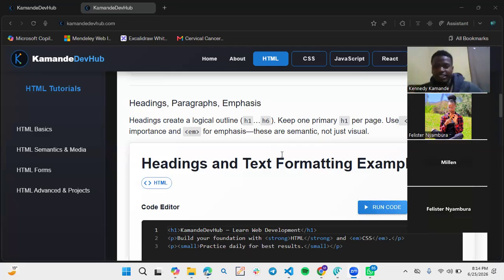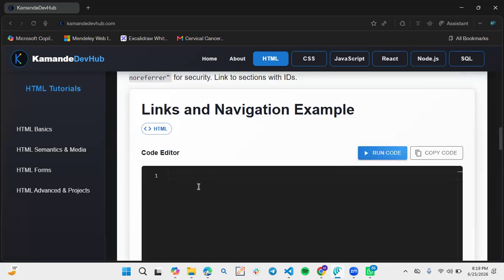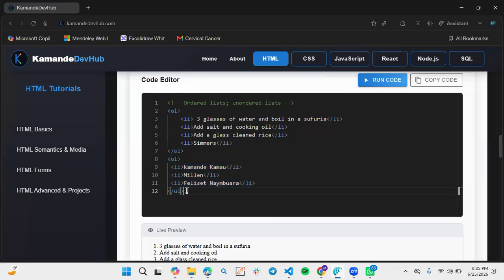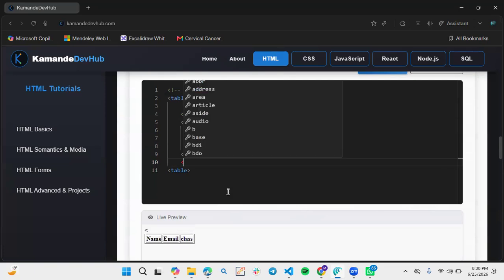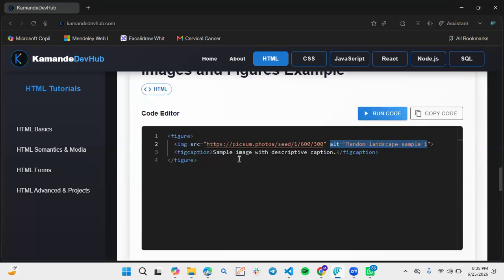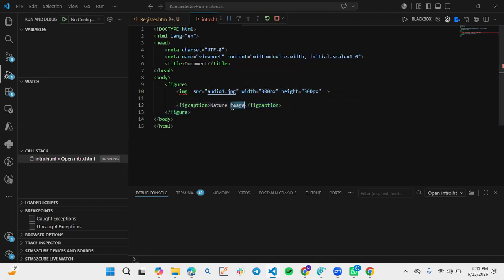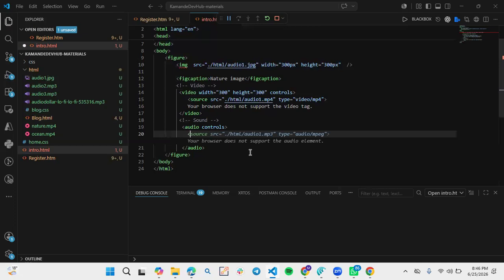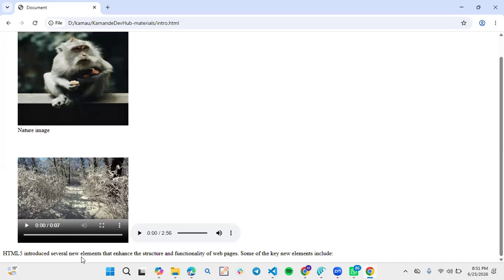HTML Tables, Images, Audio & Video Tutorial | HTML for Beginners Part 2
In Part 2 of the HTML Bootcamp, we go beyond text — you'll learn how to add
images, tables, audio, and video to your web pages using HTML5. We also cover
ordered and unordered lists, which are the building blocks of every navbar.

This is Class 2 of the FREE KamandeDevHub Fullstack Web Dev Bootcamp 🎓

📌 WHAT YOU'LL LEARN
✅ Ordered lists (ol) vs unordered lists (ul) — and when to use each
✅ HTML Tables — rows, columns, headers, and captions
✅ Images — the figure element, img src, alt text, and figcaption
✅ Why alt text matters for accessibility and SEO
✅ Embedding video in a webpage with the HTML video element
✅ Embedding audio with the HTML audio element
✅ Absolute vs relative file paths — practical examples

🛠 TOOLS USED
- Google Chrome

⏱ CHAPTERS
0:00 Recap — anchor tags and URL types
0:36 Ordered lists (ol) — step-by-step example
5:15 Unordered lists (ul) — and how navbars work
10:33 HTML Tables — structure, rows and columns
12:23 Table head (thead), table body, and captions
15:04 Populating table rows with real data
19:44 Images in HTML — the figure element
20:34 img tag, src, alt text, and figcaption
25:02 Running images in VS Code — fixing file paths
28:21 Absolute vs relative paths (practical demo)
29:08 Embedding video with the HTML video element
31:05 Embedding audio with the HTML audio element
34:23 Wrap-up and what's next (forms!)